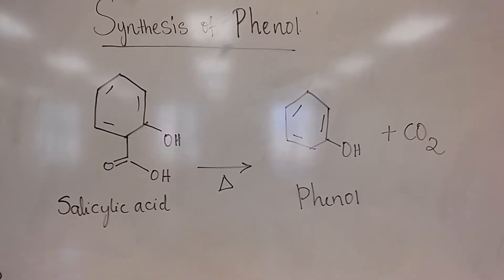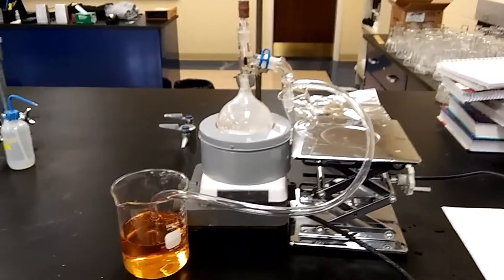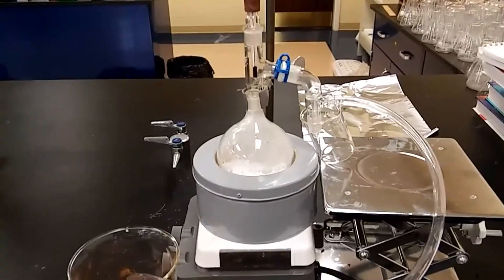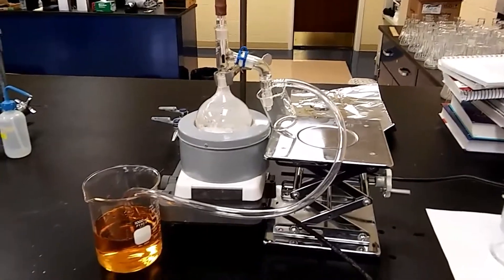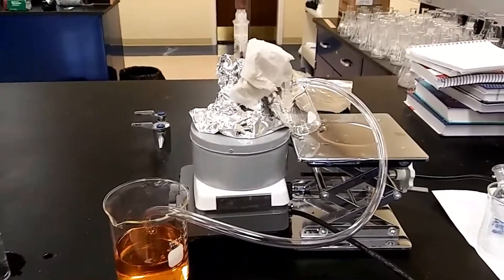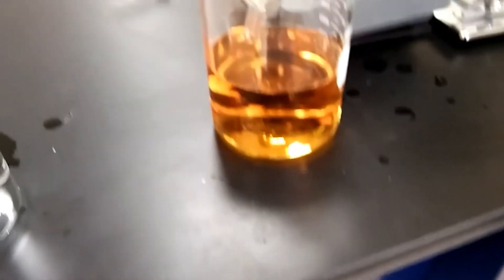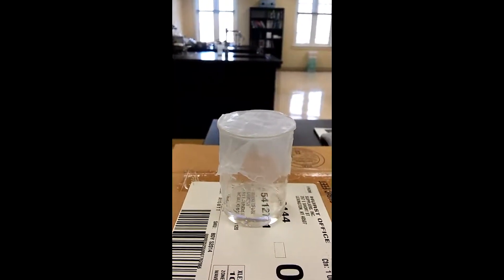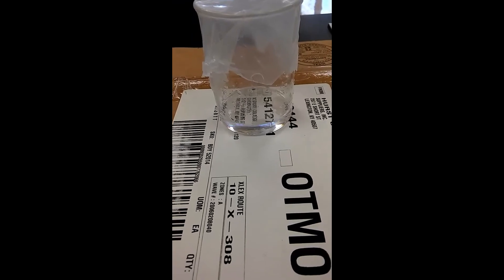Synthesis of Phenol (Part 1)